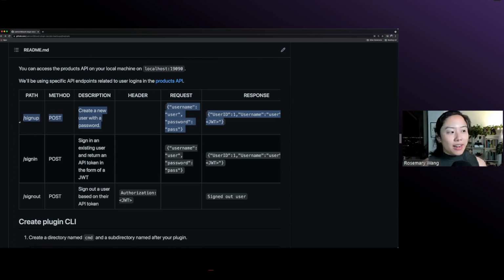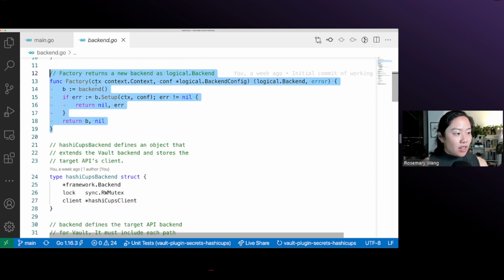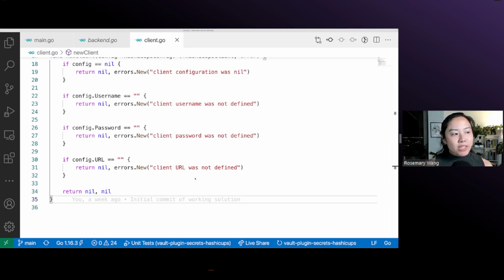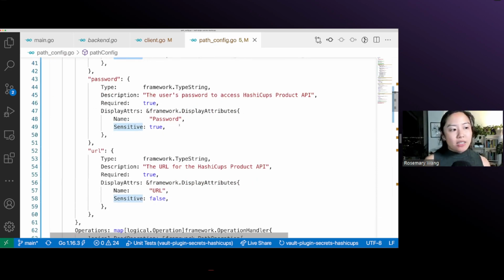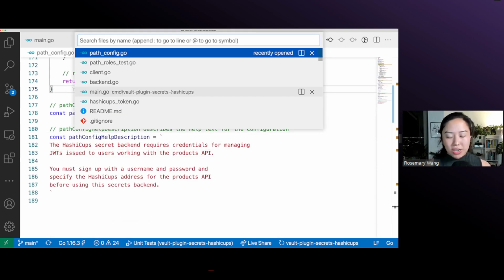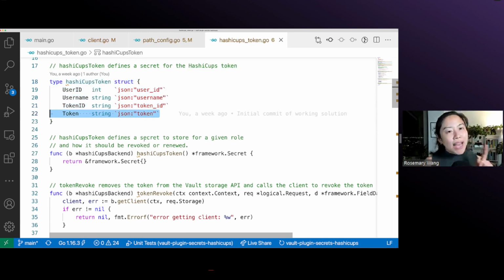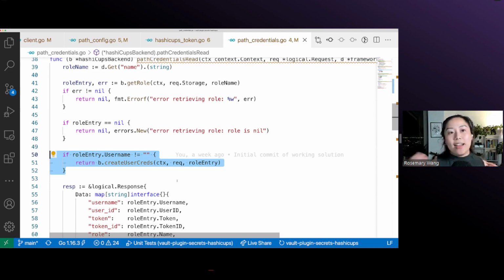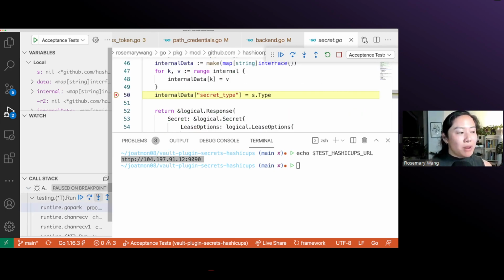Developing a Secrets Engine for HashiCorp Vault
In this talk from HashiTalks: Build, Rosemary Wang (Developer Advocate, HashiCorp) walks through how to develop your own secrets engine for HashiCorp Vault.